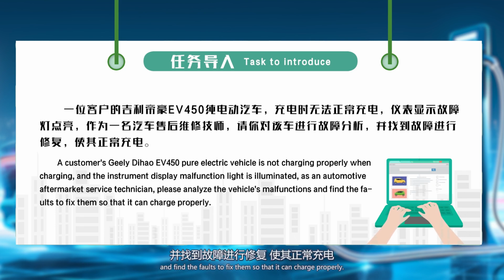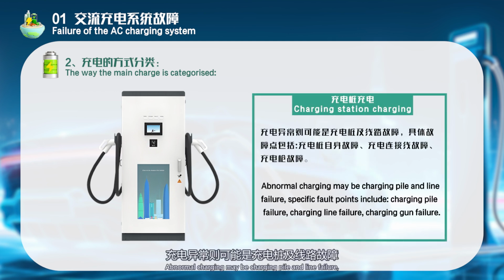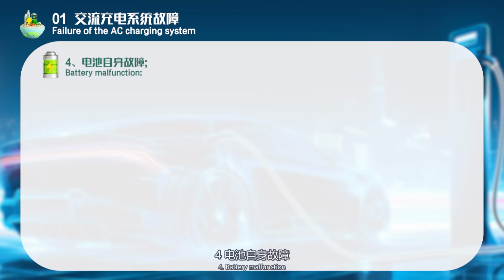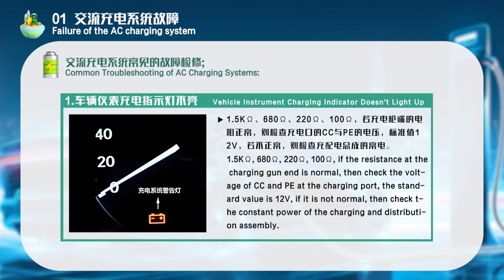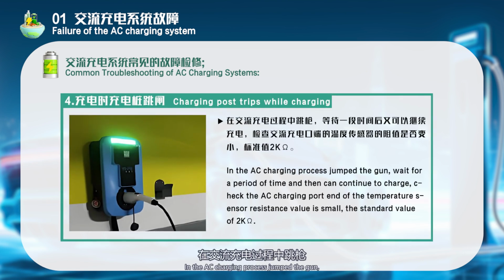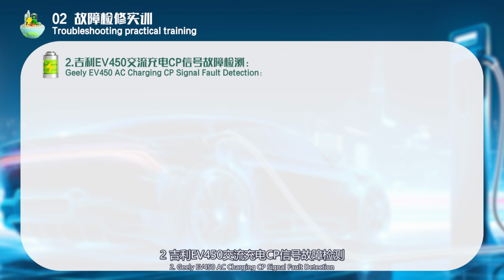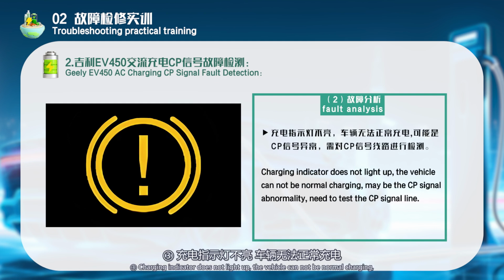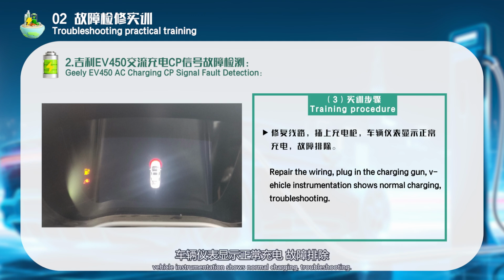6 2 AC Charging System Troubleshooting